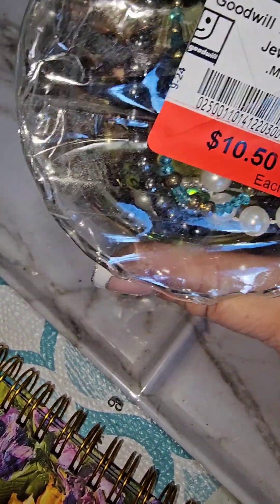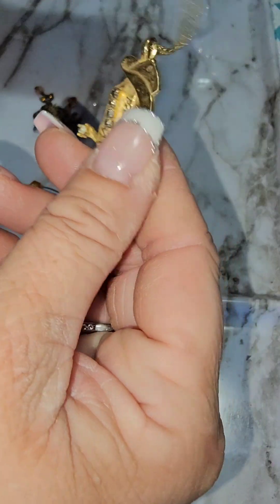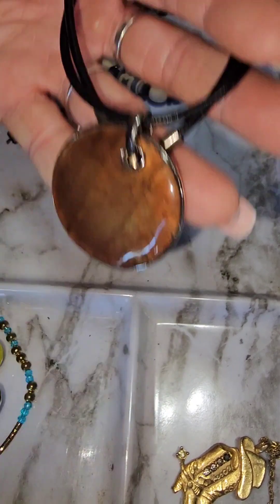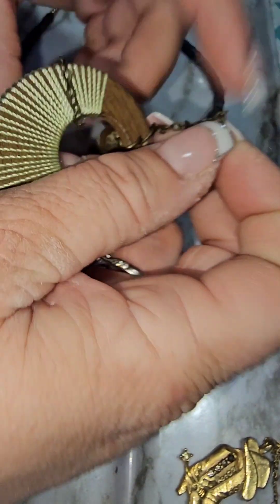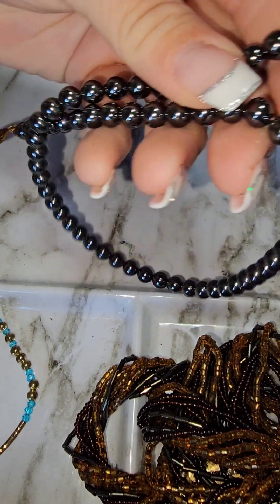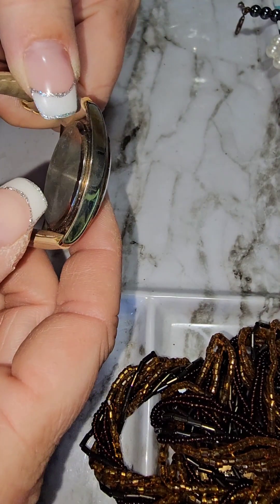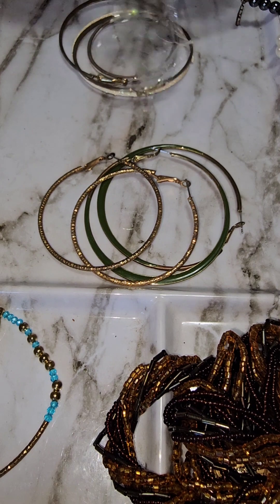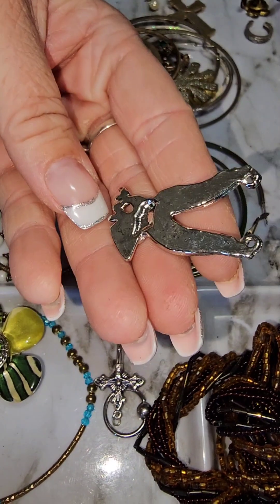Goodwill Jewelry Jar #2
Consignment Items are at Grove Camera & Pawn Check them out on Facebook

Jewelry Loop ~
Ring sizing Kit~
Jewelry Cleaner~
Diamond Tester ~
Digital Scale ~
Magnet Pen ~

I’m inviting you to join Drop, the free app that’s giving away millions in cash rewards every day! Use my code ree6x to get $5 - no strings attached.

Canadian Friends!!

Here is $20 to get started with KOHO, the no-fee spending and savings account.

Or use this code on sign-up: E1J766ZT